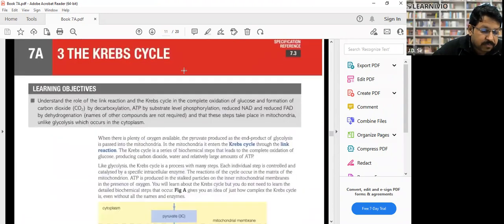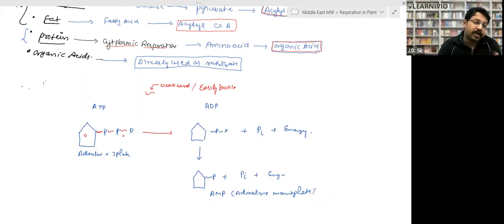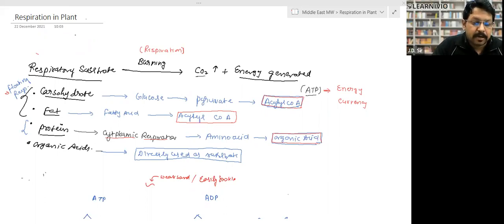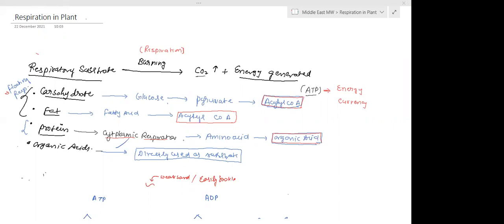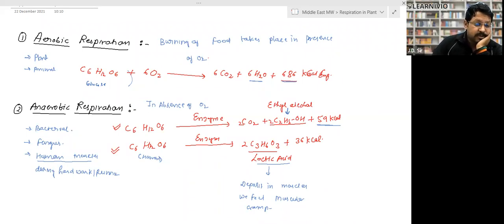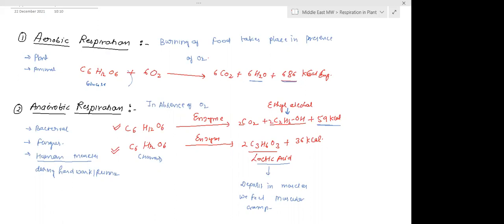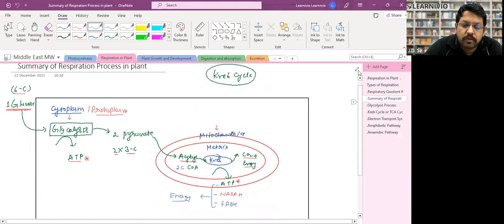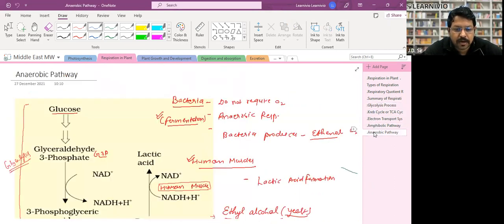Learnivio | Biology | Lect 20 | Affaf | 28-12-2022